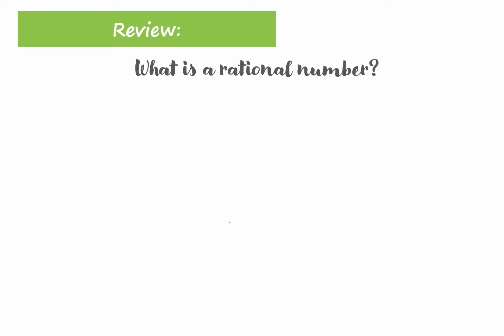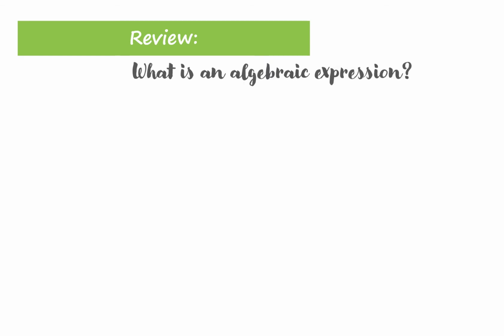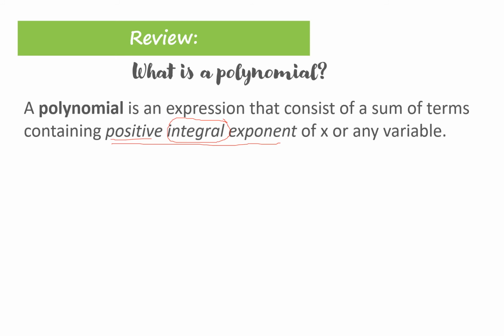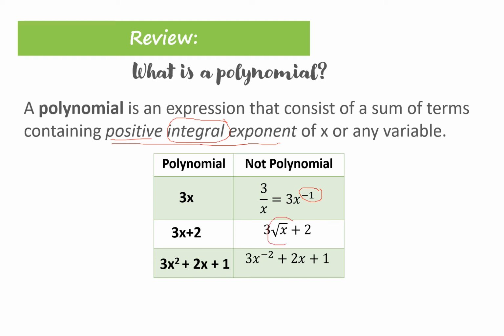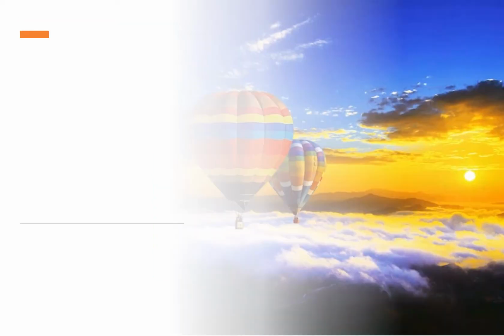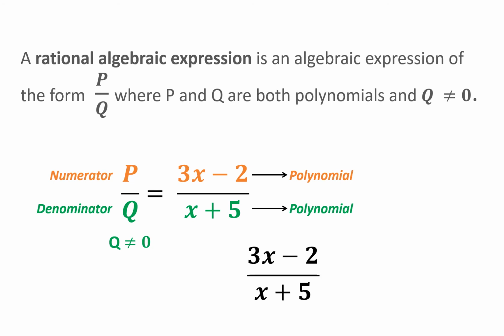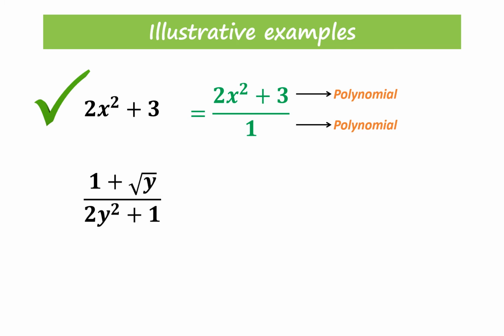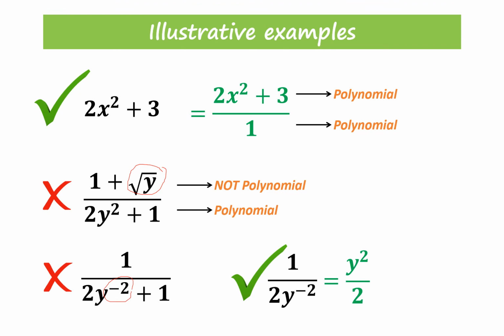What is a Rational Algebraic Expression? (TAGALOG)